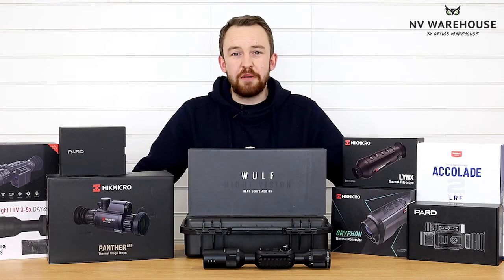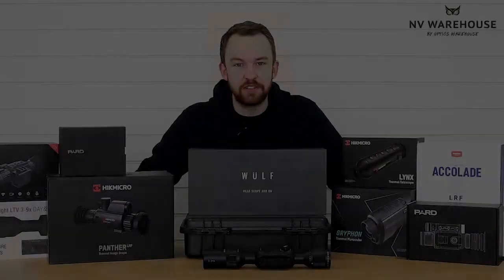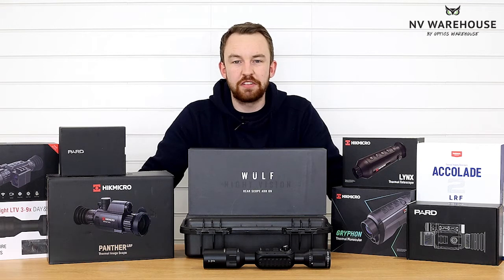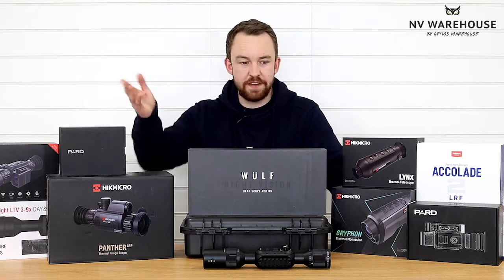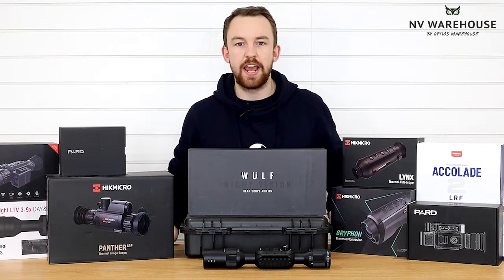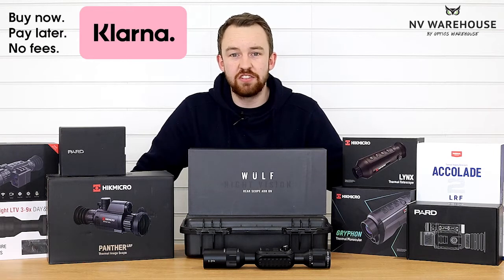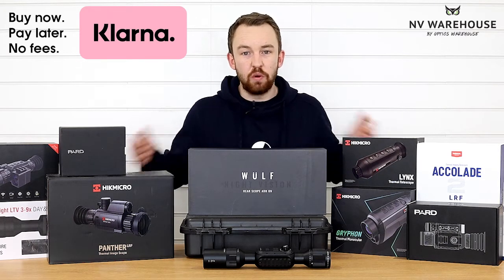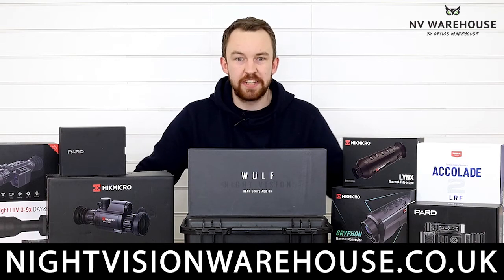Introducing Night Vision Warehouse - The Home of Night Vision & Thermals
Optics Warehouse is proud to announce Night Vision Warehouse (NVW) - the Home of Night Vision & Thermals!

Night Vision Warehouse (by Optics Warehouse) is our new, sister company that focuses solely on Night Vision and Thermal Optics and Accessories.

NVW is the only place that offers 24 months interest-free credit via Klarna on Night Vision & Thermals from the biggest and best brands in the game; making nighttime technology more affordable to you.

Featuring the latest tech from HIKMICRO, Pulsar, Pard, Sytong, WULF, Sightmark, ATN, Guide and more, special offers, expert advice and multiple payment options, Night Vision Warehouse is the #1 place for all your Night Vision and Thermal needs.

Get equipped now!